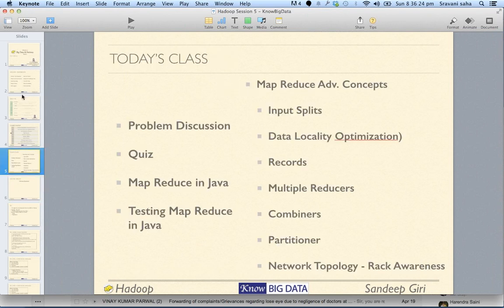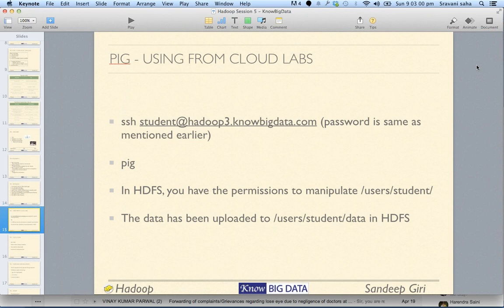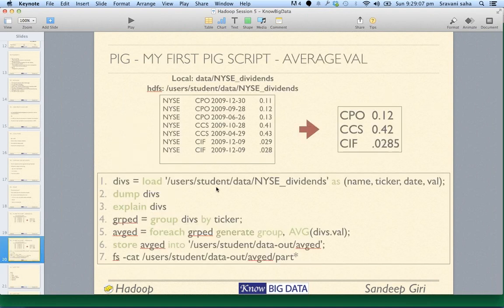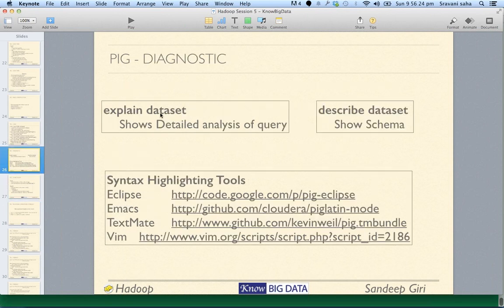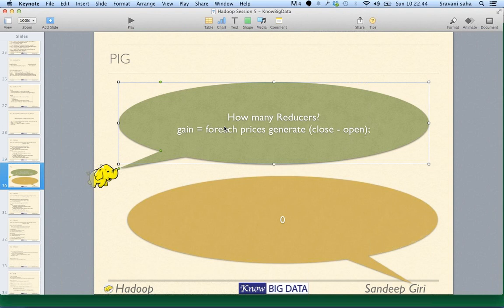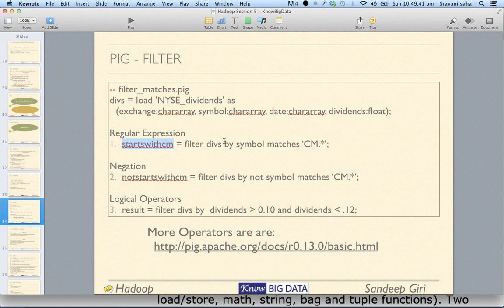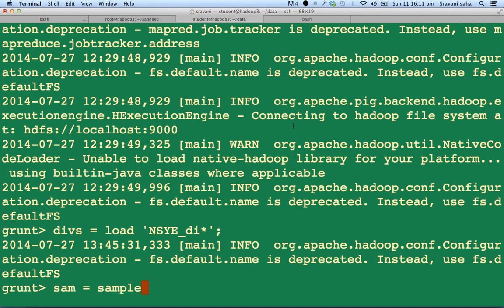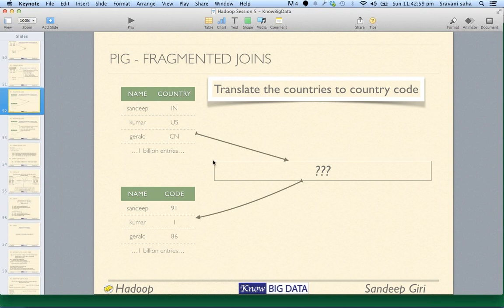Session 5 Pig & Pig Latin 27 07 14 8 31 pm